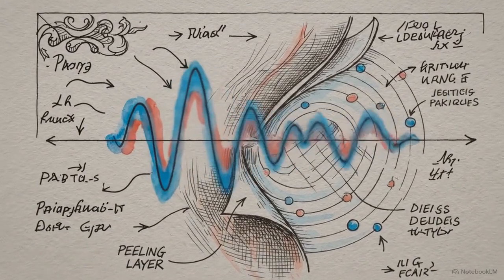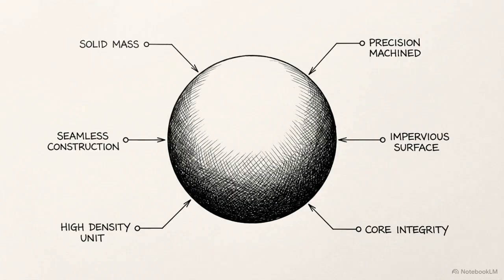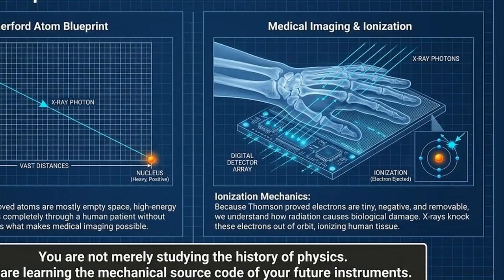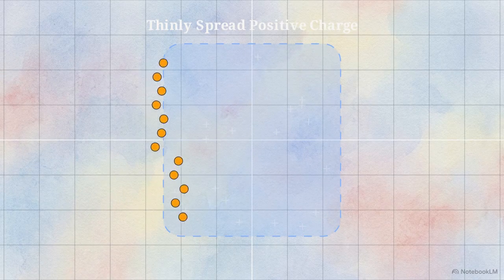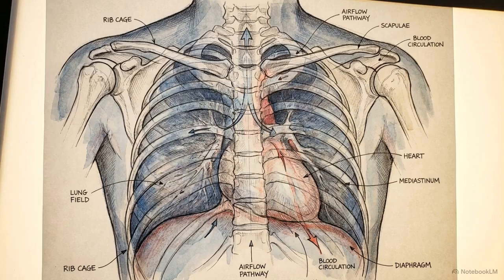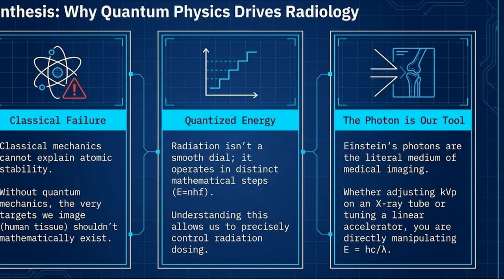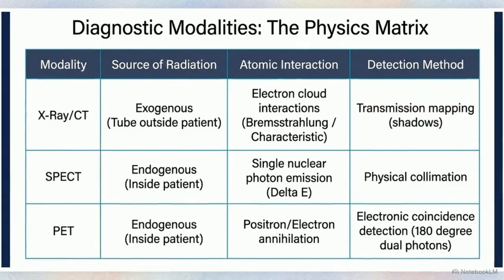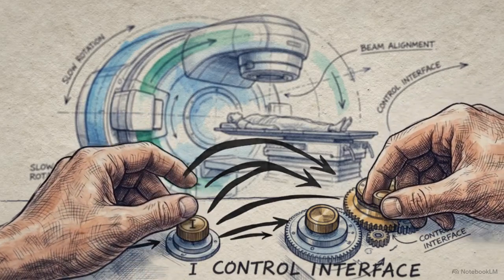The Clinical Blueprint: Atomic Physics for Radiology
The Evolution of Atomic Models
The foundation of radiological technology relies heavily on the historical evolution of atomic physics. Our understanding of matter progressed through several major paradigms:
- John Dalton (1803): Introduced the "Solid Sphere" model, proposing that matter consisted of tiny, indestructible, and indivisible units.
- J.J. Thomson (1897): Discovered the negatively charged electron using a cathode ray tube, proving the atom had pieces and was not indivisible. He proposed the "Plum Pudding" model, depicting a uniform soup of positive charge with scattered negative electrons.
- Ernest Rutherford (1911): Shattered Thomson's model with the Gold Foil Experiment, discovering that the vast majority of an atom is empty space, and its positive charge and mass are concentrated in a tiny, incredibly dense nucleus.
- Niels Bohr: Addressed the classical paradox that orbiting electrons should lose energy and spiral into the nucleus. Bohr introduced the concept of quantized energy, proposing that electrons exist in specific stationary orbits and only emit or absorb energy in discrete leaps when transitioning between these shells.
- Quantum Mechanics: The model evolved further through scientists like De Broglie, Heisenberg, and Schrödinger, introducing wave-particle duality and the Uncertainty Principle. Deterministic 2D orbits were abandoned for 3D probability clouds (orbitals) where electrons behave as standing matter waves.

Energy, Photons, and Spectroscopy: A critical breakthrough in atomic physics was the realization that energy is not continuous. Max Planck and Albert Einstein established that light and electromagnetic energy are delivered in physical, quantized energy packets called photons. Because electron shells have specific, fixed energy levels, the energy difference between them perfectly dictates the exact wavelength of emitted light—a phenomenon that explains predictable emission spectra like Hydrogen's Balmer series. This is governed by the fundamental equation E=hc/λ, which mathematically bridges photon energy to its physical wavelength.

Clinical Blueprint for Radiology: You are not merely studying physics; you are learning the "mechanical source code" of radiological instruments. Subatomic interactions directly dictate how medical imaging works:
- Ionization and X-rays: Because electrons are extremely light and removable, they can be accelerated to near light-speed to generate medical X-rays. When these X-rays hit human tissue, they knock electrons out of orbit, causing ionization.
- Target Interaction: The diagnostic X-ray energies selected on a clinical console are the direct macroscopic result of manipulating discrete electron energy drops within a Tungsten anode.
- Diagnostic Modalities: Different imaging technologies rely on specific atomic interactions. X-Ray and CT scanners transmit exogenous radiation from an outside tube through the body's empty atomic space to map shadows.
- Nuclear Medicine: In applications like PET and SPECT, patients ingest radiopharmaceuticals—a combination of a radioactive isotope physics engine and a biological targeting molecule. Rather than shooting radiation through a patient, the patient acts as the emitter, allowing technologists to detect endogenous subatomic events like single photon emissions or positron/electron annihilations.

This video was created from NotebookLM